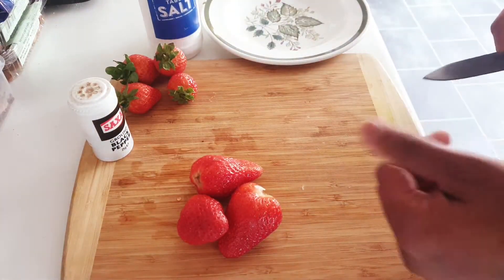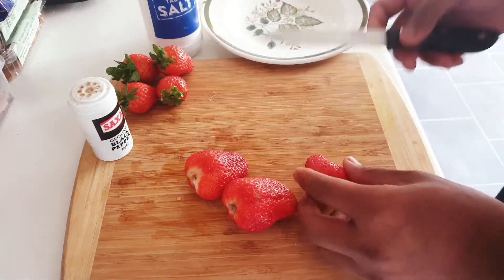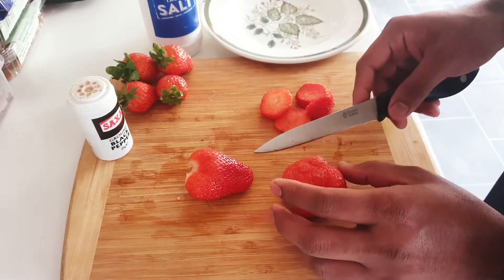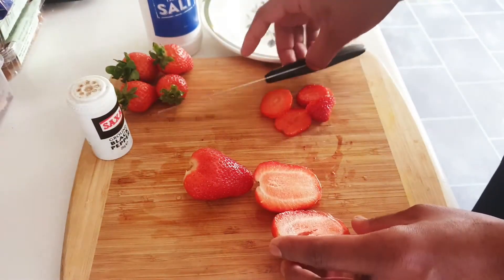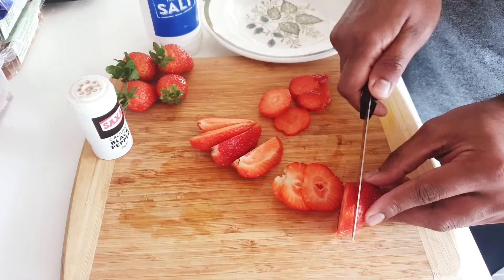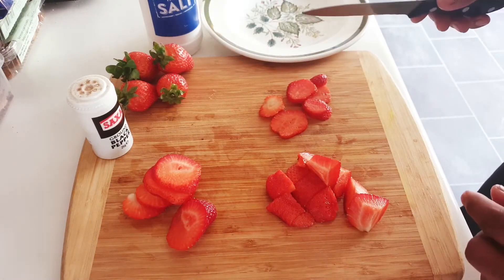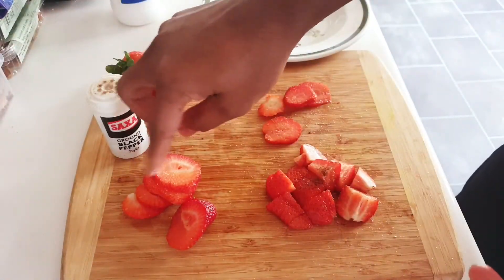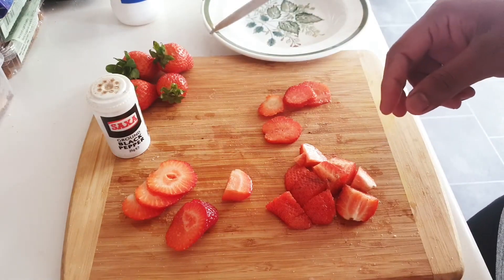How to eat Strawberries and HEALTH BENEFITS rich in vitamins#fruits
Strawberries are rich in vitamin C and other antioxidants, which help reduce the risk of serious health conditions like cancer, diabetes, stroke, and heart disease. It's also an excellent source of: Magnesium.